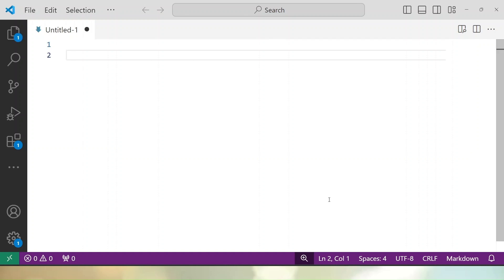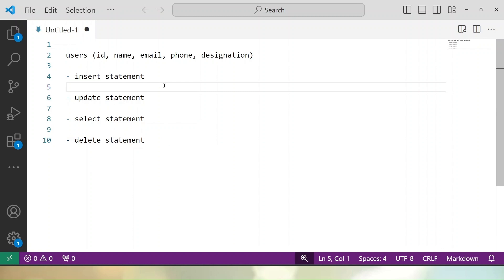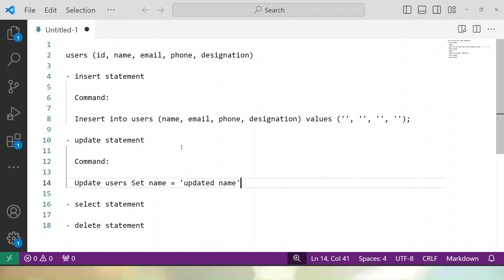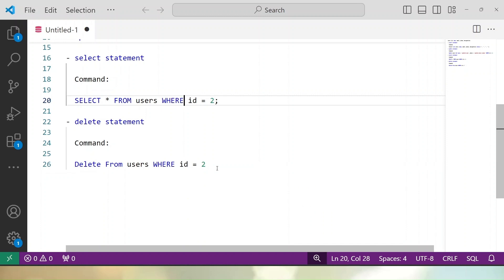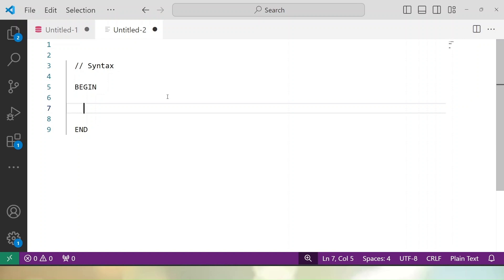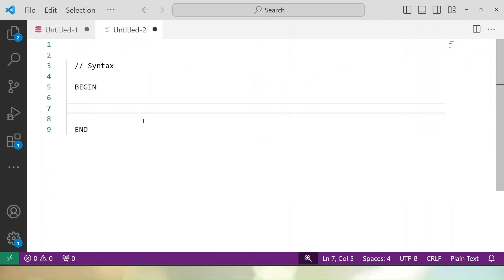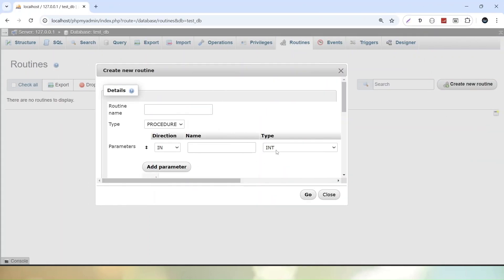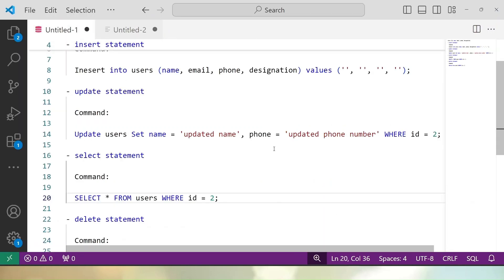Learn MySQL Stored Procedures🔥Beginners to Advance Course || Stored Procedure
Master MySQL Stored Procedures with our comprehensive course! Dive into the fundamentals of stored procedures, learn how to use cursors, understand variables and parameters, and explore conditional statements and loops. Perfect for beginners and those looking to enhance their database skills. Start optimizing your MySQL queries today!

✔️MySQL stored procedures vs. functions

This is your Channel to Learn and Grow Web Development Skills.